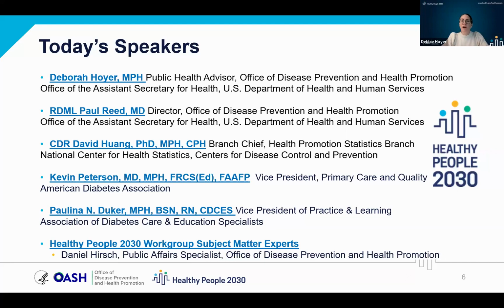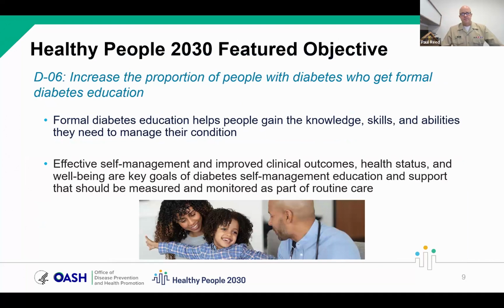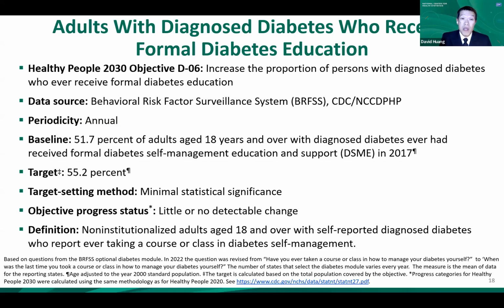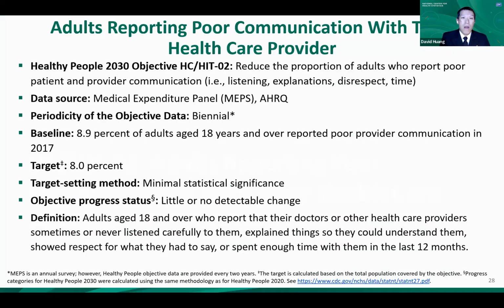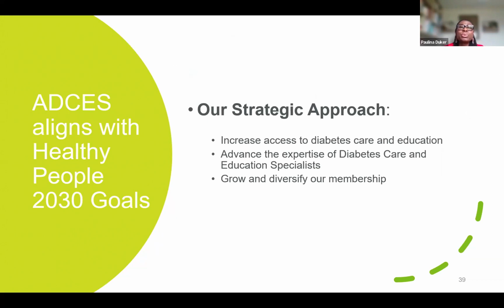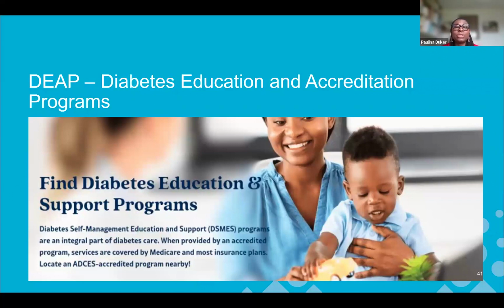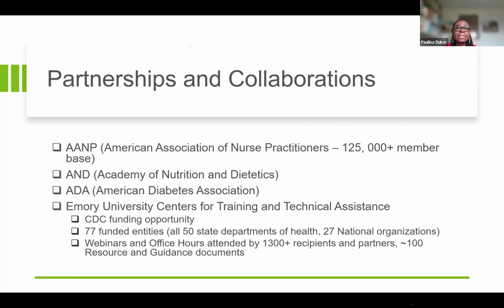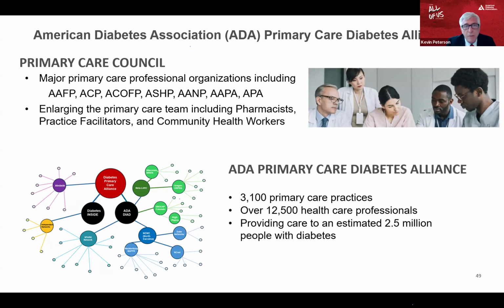Healthy People 2030: Empowering Diabetes Prevention, Treatment, and Management